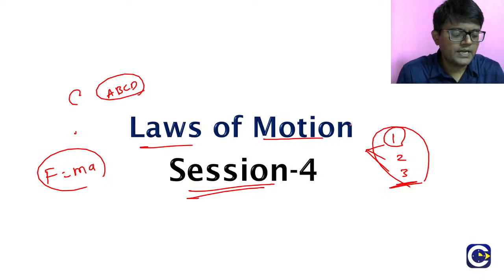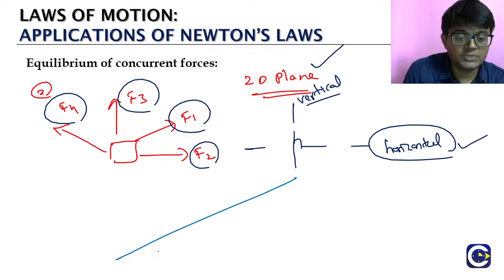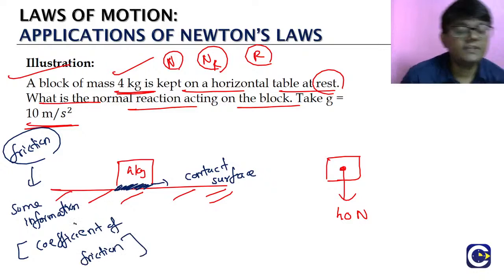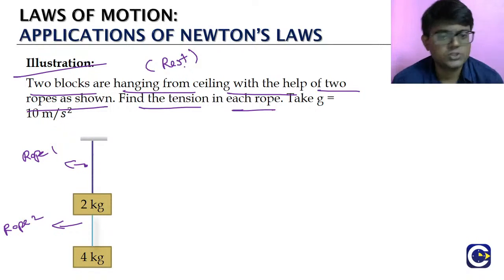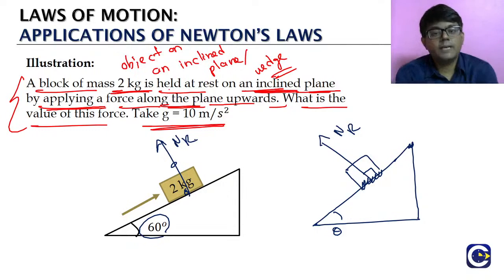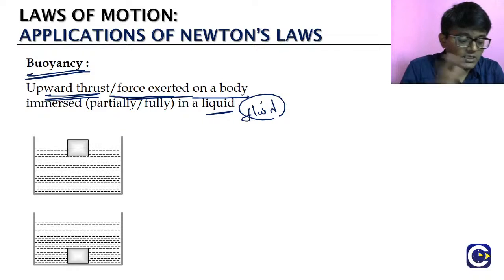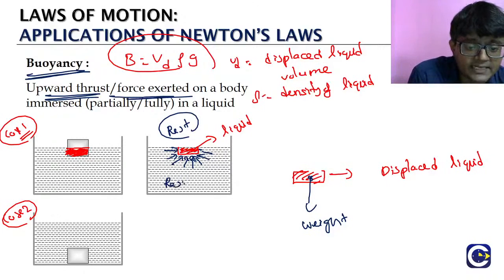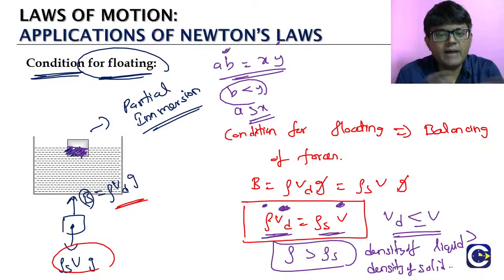Newton's Laws of Motion(NLM)-Session-4